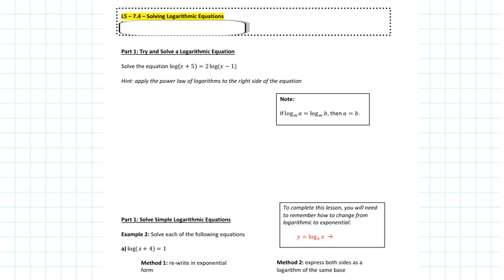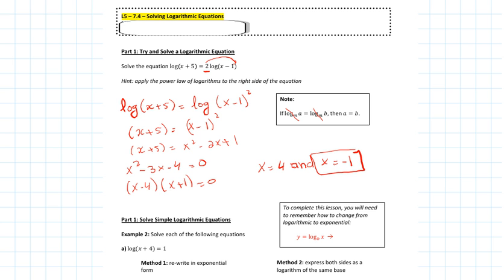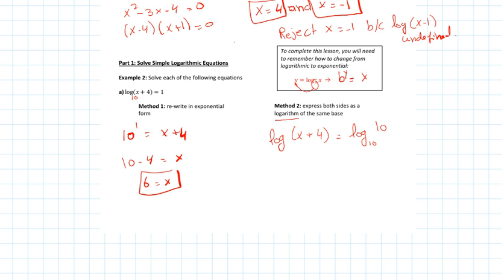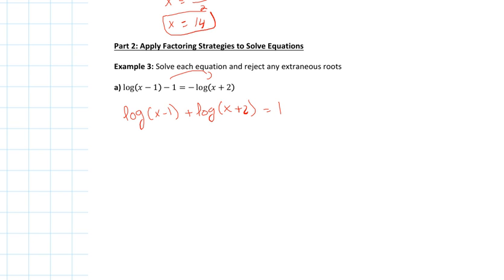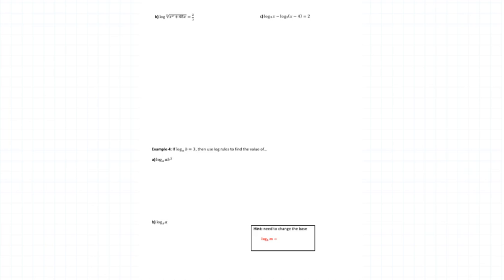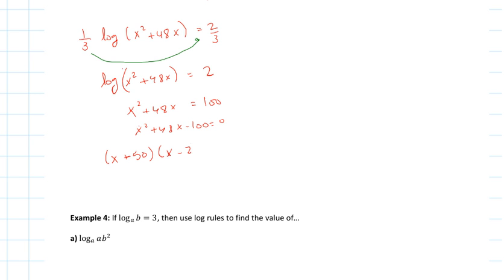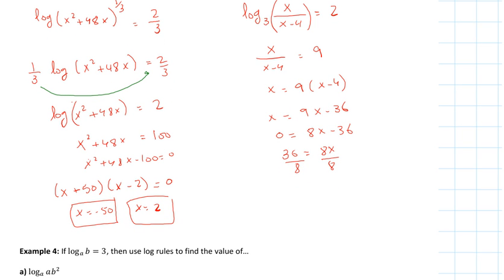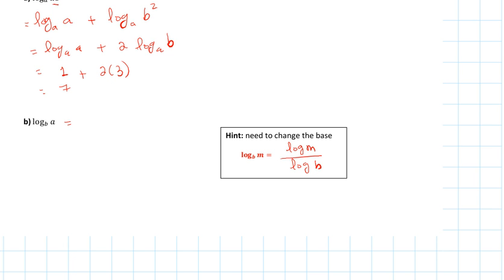solving logarithmic equation